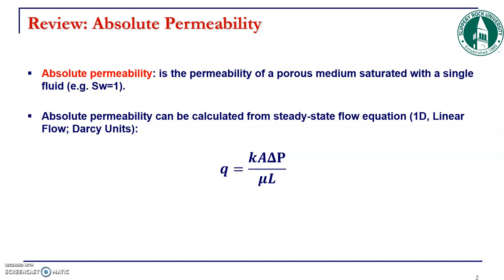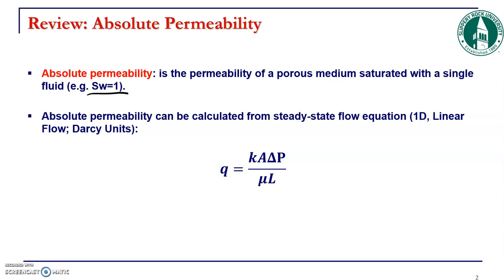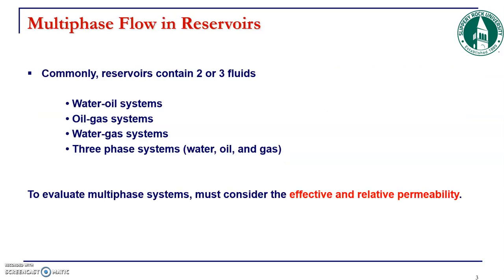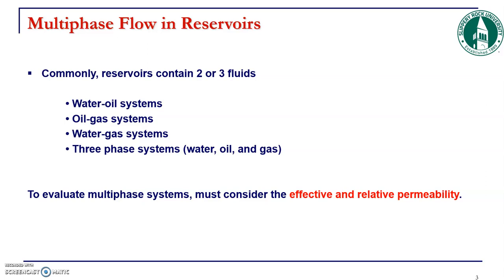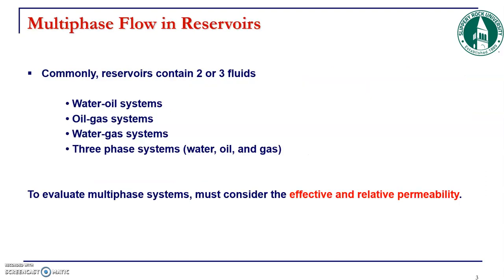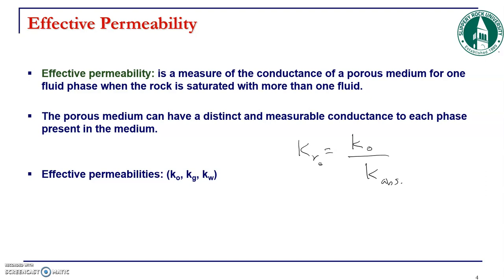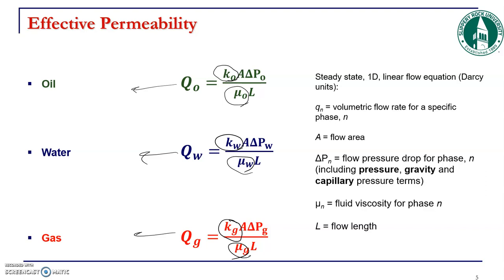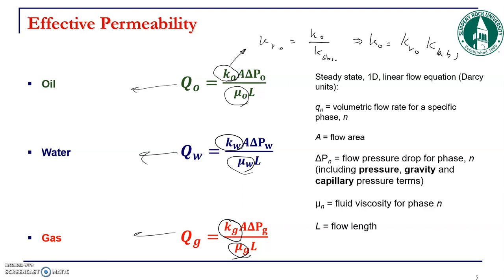relative perm 1